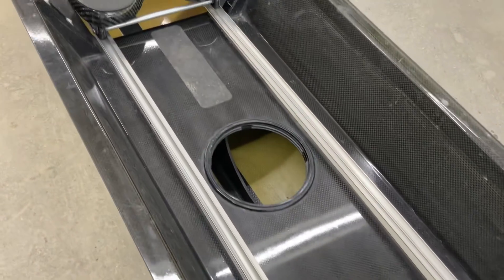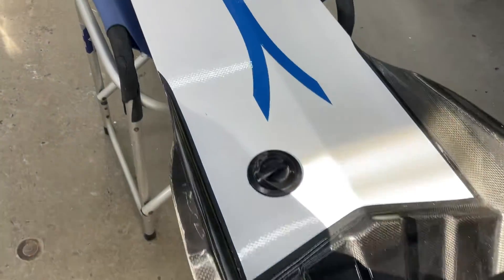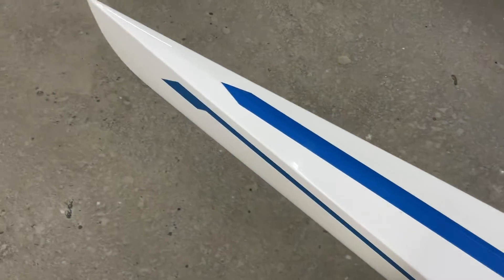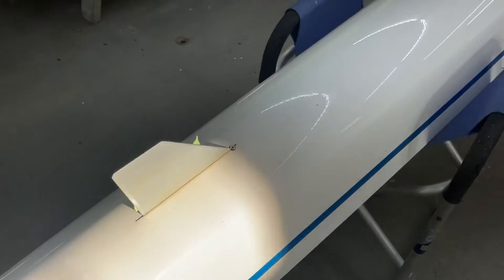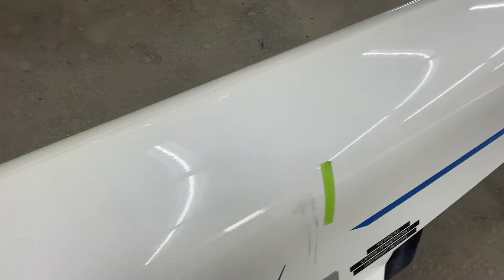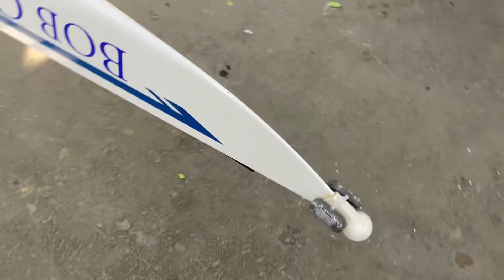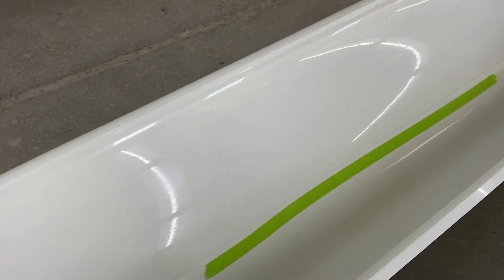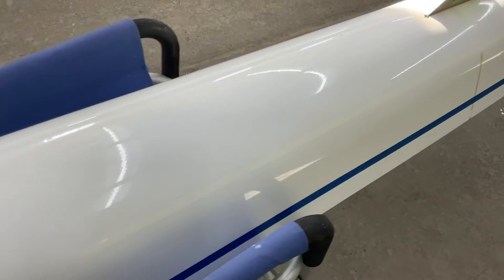Filippi 2x FRA 2562I Assessment